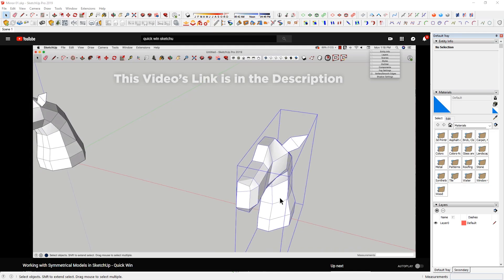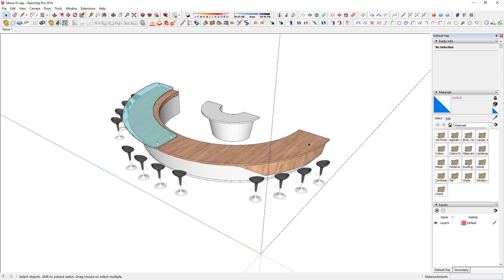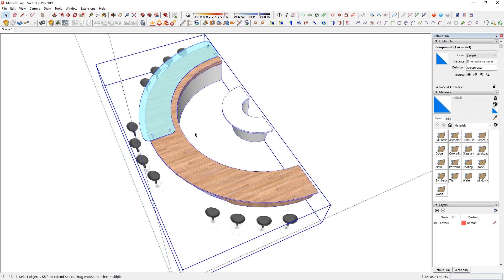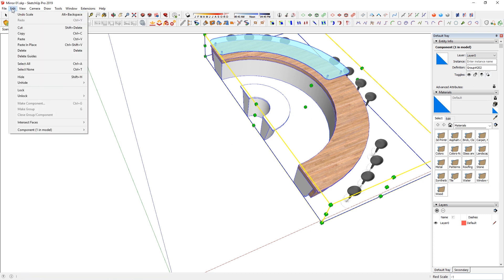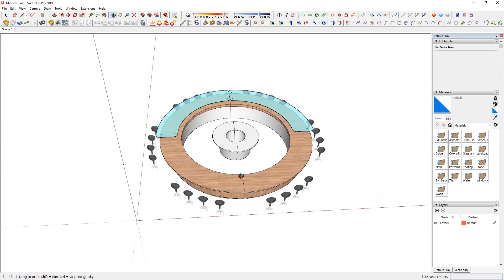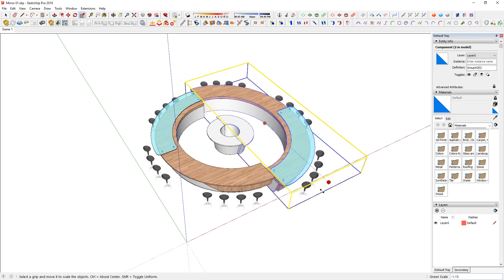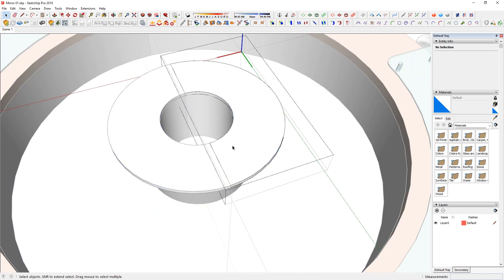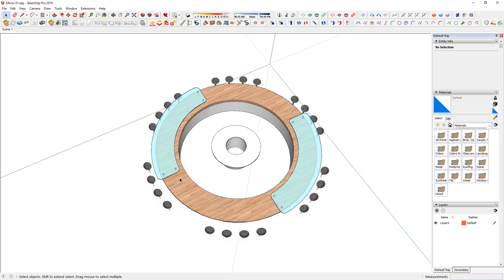Quick Tip - Mirror and Flip Along Tips in SketchUp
Quick Tip on how to Mirror and Flip Along in SketchUp. A few useful tips on scale tool, eraser tool along with paste in place to avoid unnecessary clicks with a practical example!